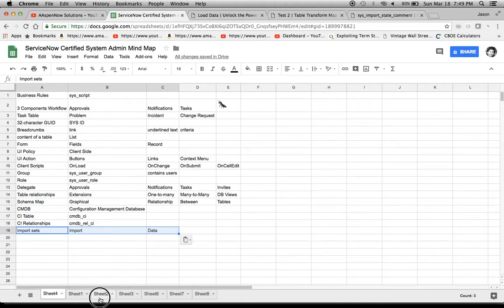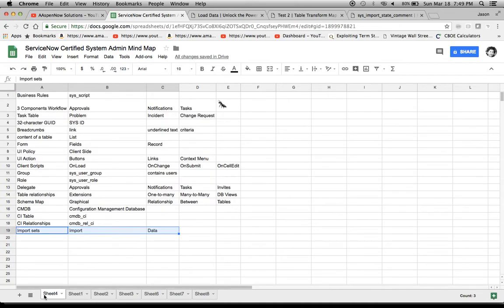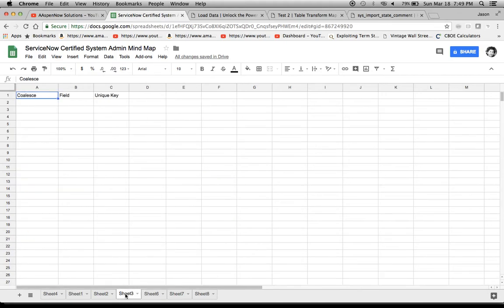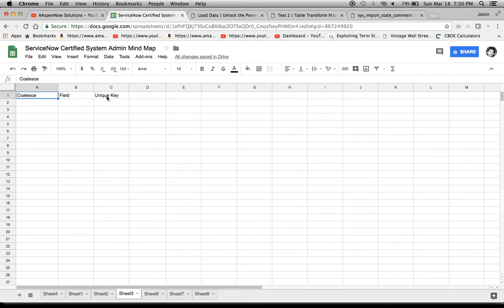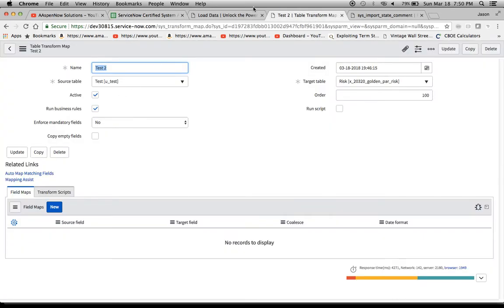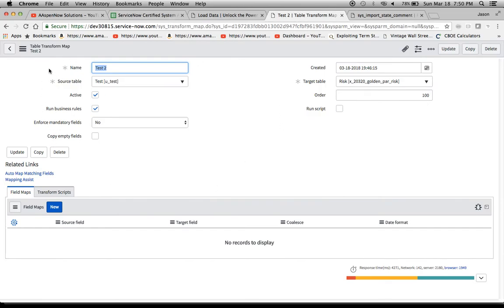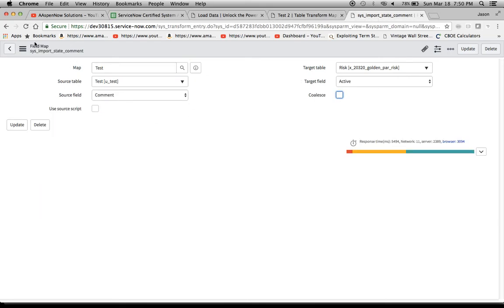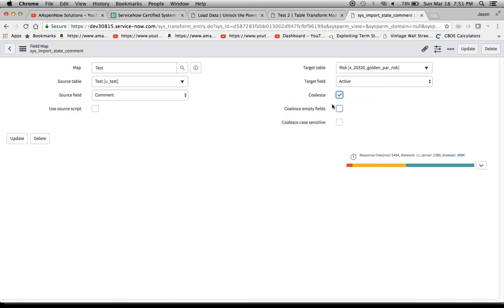ServiceNow Certified System Admin Mind Map Prep Part 7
Items demonstrated/discussed in this video:

* Illustrated an additional 3 concepts that could potentially be asked during an interview and where to find them in the tool.
* Displayed the previous mind map and added the additional 3 concepts.